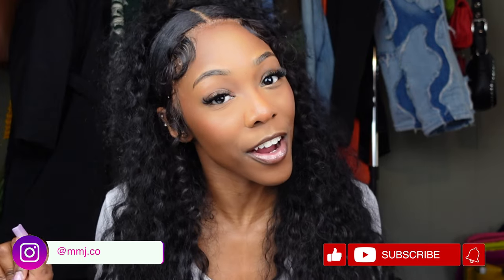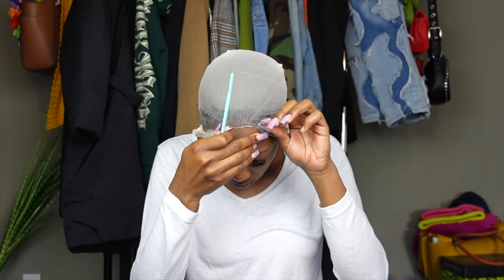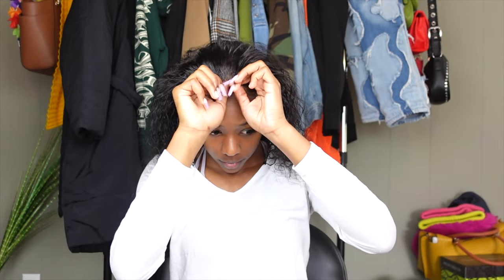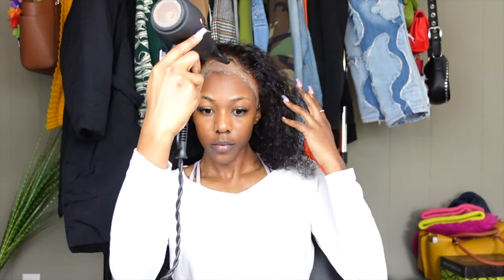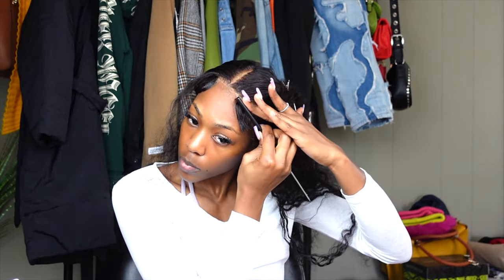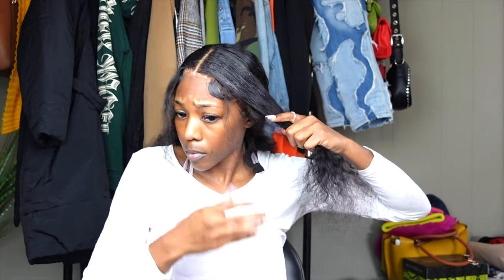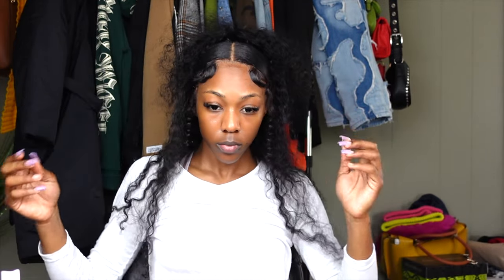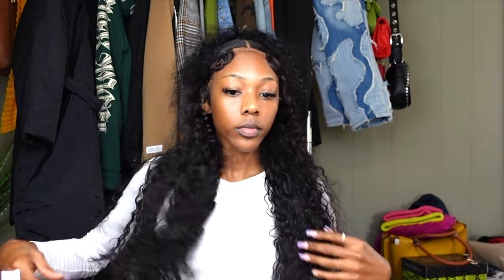Middle Part + Half Up Half Down Claw Clip Wig Install Tutorial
Thanks for viewing my video! In todays video I will be doing a middle part, half up half down claw clip wig install. This wig is a deep wave wig that is 28 inches.

➤FREQUENTLY ASKED QUESTIONS
Age: 22
Camera: Sony Zv1
Editor: Final Cut Pro X
School: Hampton University
00:00 Introduction
01:42 install
05:32 Styling the hair